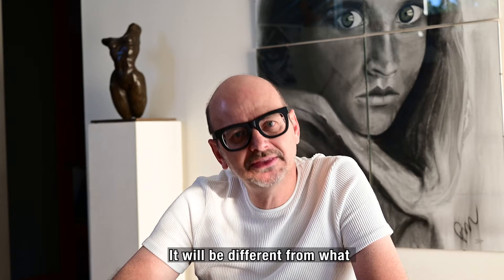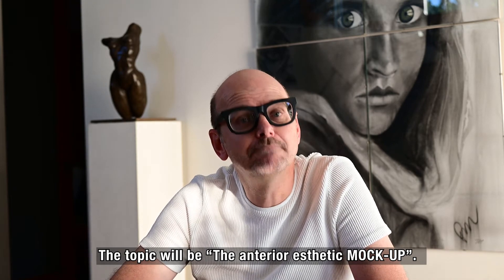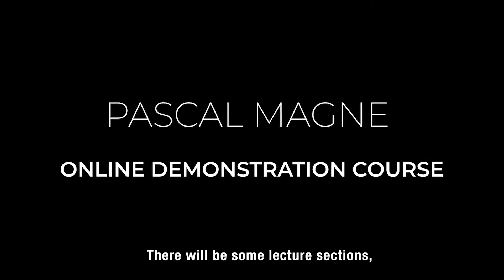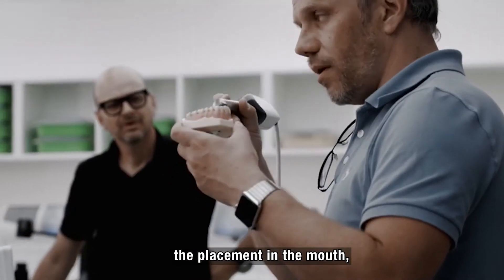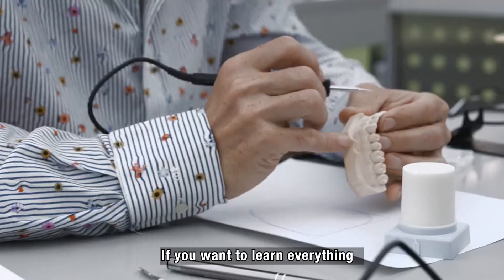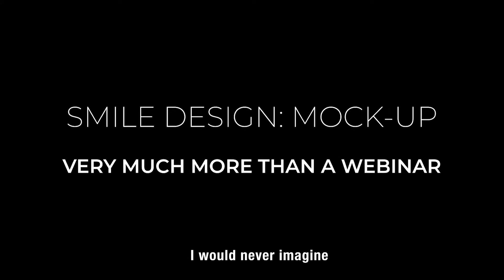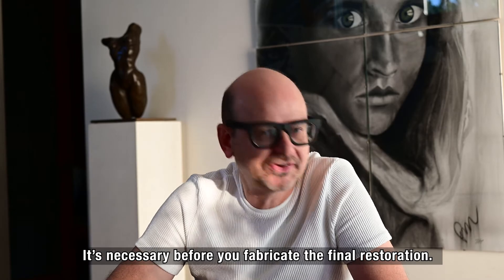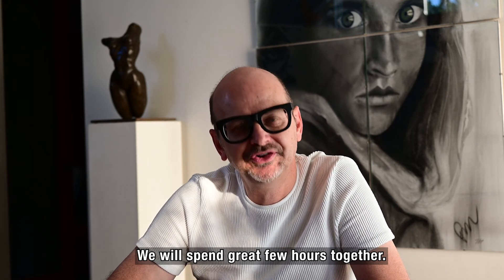Online demonstration with Pascal Magne (November 28, 2020)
SMILE DESIGN: CLASSIC MOCK-UP TECHNIQUE